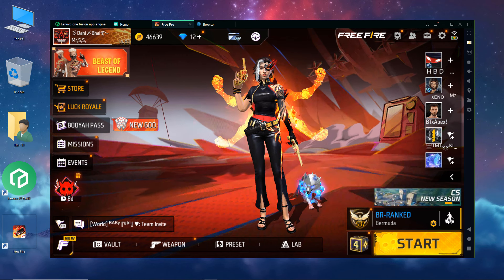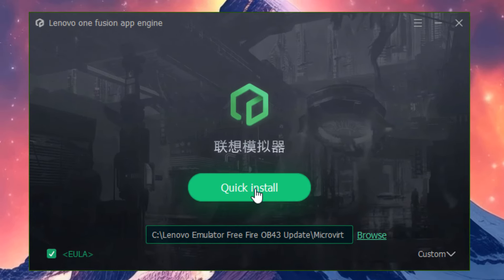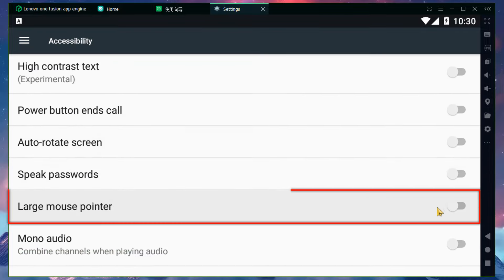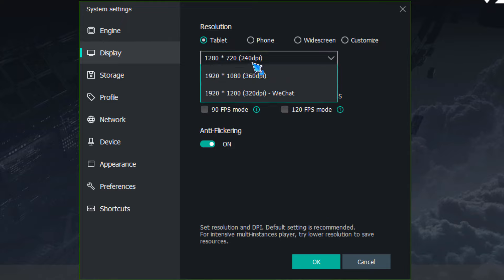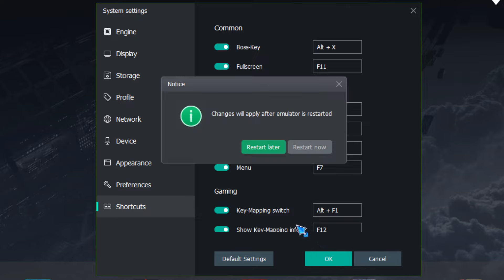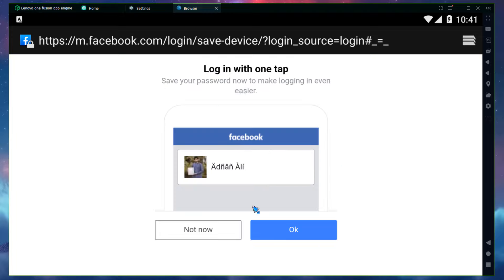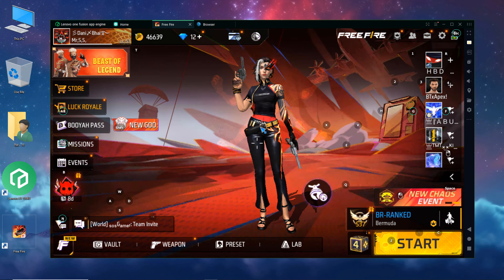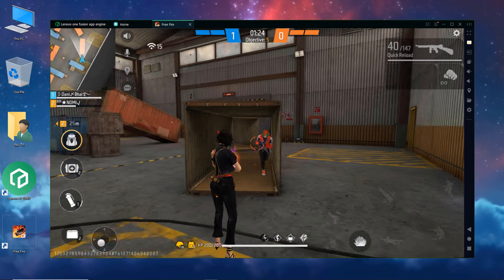(2024) Lenovo Emulator Best For Low End PC Free Fire OB43 New Update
✅ In this video, You'll Learn About "(2024) Lenovo Emulator Best For Low End PC Free Fire OB43 New Update | Best New Android Emulator For PC"

In this video, I'll show how you can play free fire / free fire max on your low end pc after new update ob43. You have the best emulator Lenovo One Fusion App Engine 2.0 Lite Emulator. You can easily download and update free fire new update ob43 in lenovo emulator.

Lenovo emulator basically has two variants. One is Lenovo Emulator Android 7.1.2 Nougat Version and the other is Lenovo Emulator Android 4.4.2 Kitkat Version. Lenovo is New low end pc emulator for free fire, best low end pc emulator for free fire ob 43 update. Lenovo emulator is the best lite emulator for low end pc after free fire's new update.

I'll also show you how you can fix lag problems, stuck issues, fps drop problems, and black screen problems in Lenovo emulator after the free fire new update ob43. Best emulator for low end laptop. In this video, I'll also show you how you can create a free fire shortcut on your PC desktop with the help of Lenovo Lite emulator.

You can also display in-game FPS with the Lenovo One Lite emulator. Lenovo emulator also supports Macro and repeated key features for free fire fast emote and fast gloo wall. Lenovo emulator has perfect keymapping and the best sensitivity for free fire, PUBG, Call of Duty, Farlight 84, and other android battle royale games.

TM - TT YouTube Channel

Other Video From TM - TT YouTube Channel

► 2024 Best Low End PC Emulator Free Fire | New Emulator For 1GB Ram Low PC Without Graphics Card

► Lenovo Emulator Best For Low End PC Free Fire OB43 New Update | Best Android Emulator For PC (2024)

► Free Fire OB43 Update New Emulator For Low End PC Without Graphics Card | Best Emulator For PC 2024

► [New] Best Android Emulator For Free Fire For Low End PC 2GB Ram - Without Graphics Card (2024)

Processor: DELL Core i5 (2.50 GHz) Quad-Core Processor
PC: 6th Generation (4 Logical Processor)
Storage: 256 GB SSD & 1TB HardDrive
Monitor: 23-inch LCD (60 Hz)
Ram: 8GB Ram (DDR4)
No Graphics Card (Intel HD Graphics Only)
Fantech Mouse DareDevil x11
Fantech Keyboard K613
Normal Gaming Case

Video Covers the Following Topics:

Lenovo emulator free fire new update ob43 download
Best low end pc emulator for free fire new update
How to download free fire in lenovo emulator
Best android emulator for low end pc 2024
Lenovo emulator free fire lag fix low end pc

CREDITS: Lenovo One Fusion App Engine 2.0 Free Fire Low End PC New Emulator